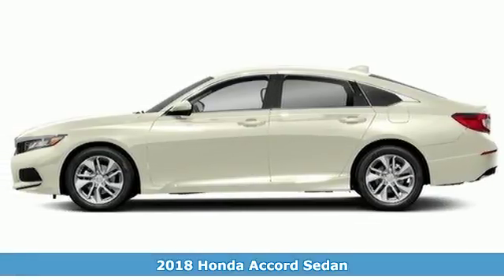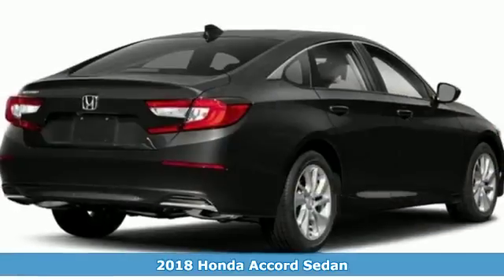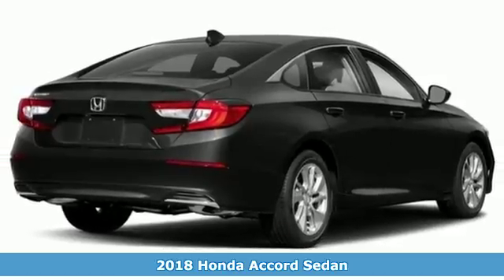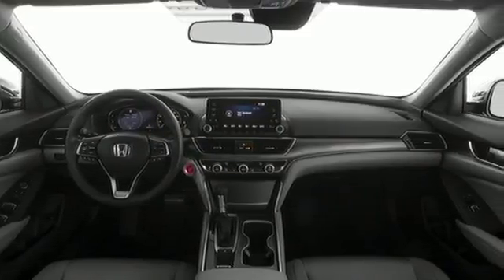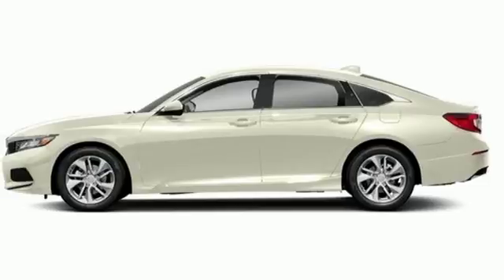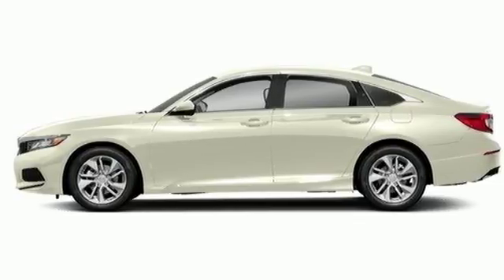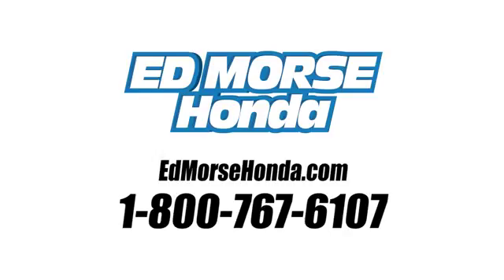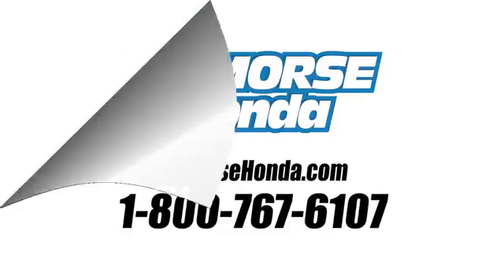New 2018 Honda Accord Sedan West Palm Beach Juno, FL JA134729 - SOLD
Year: 2018
Make: Honda
Model: Accord Sedan
Trim: LX
Engine: 1.5t I-4 DOHC 16-Valve Turbocharged VTEC Engine
Transmission: Automatic
Color: WA/Platinum
Stock #: JA134729
VIN: 1HGCV1F15JA134729
Contact Ed Morse Honda today for information on dozens of vehicles like this 2018 Honda Accord Sedan LX. This Honda includes: PLATINUM WHITE PEARL BLACK, CLOTH SEAT TRIM *Note - For third party subscriptions or services, please contact the dealer for more information.* Stylish and fuel efficient. It's the perfect vehicle for keeping your fuel costs down and your driving enjoying up. Just what you've been looking for. With quality in mind, this vehicle is the perfect addition to take home. This is about the time when you're saying it is too good to be true, and let us be the one's to tell you, it is absolutely true.

Address:
3790 West Blue Heron Boulevard